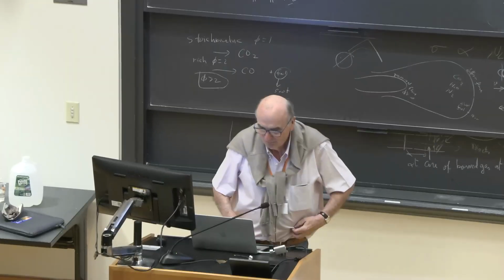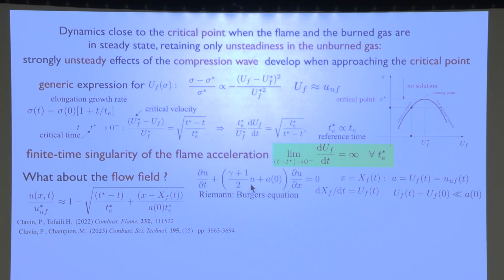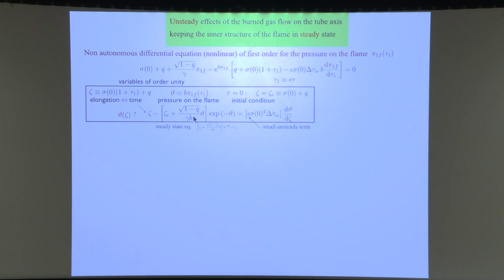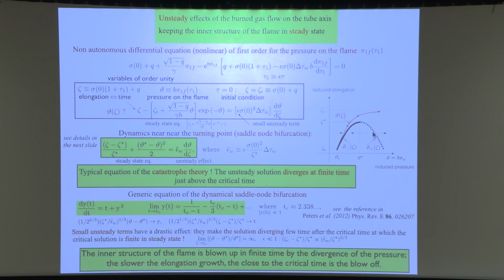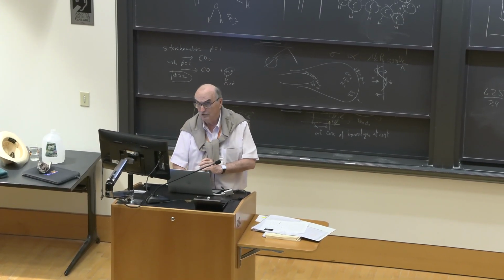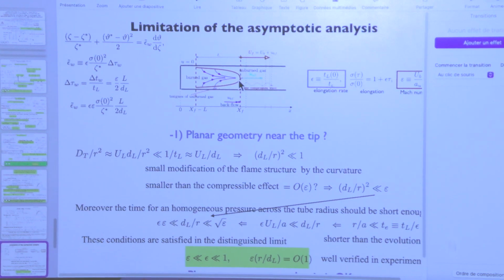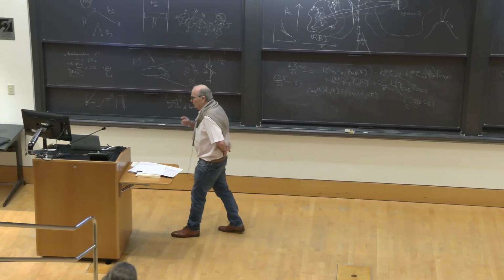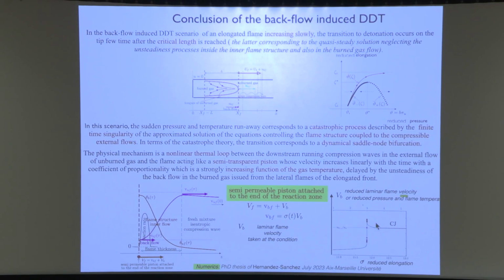Dynamics of Combustion Waves in Premixed Gases, Clavin, Day 5, Part 1